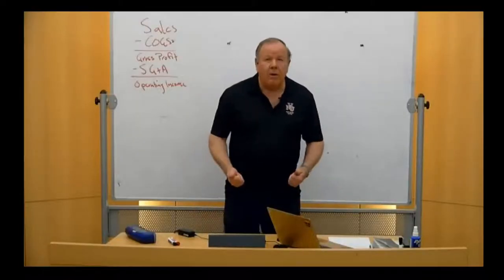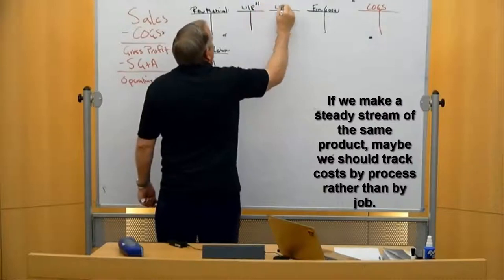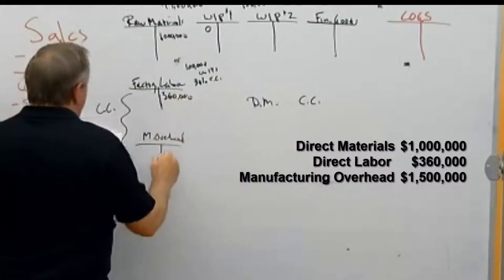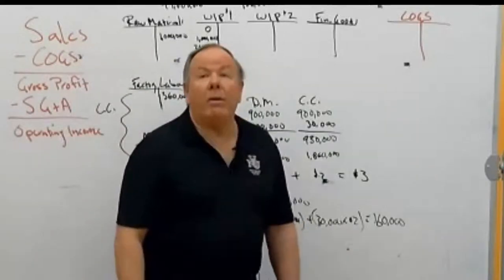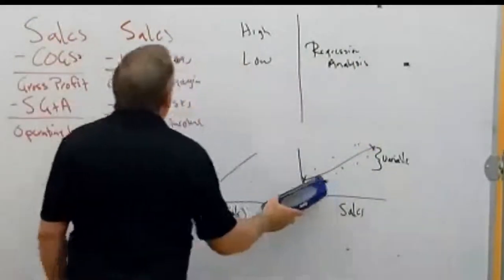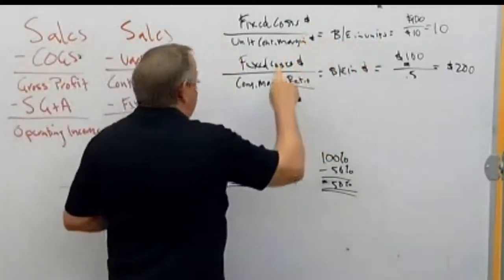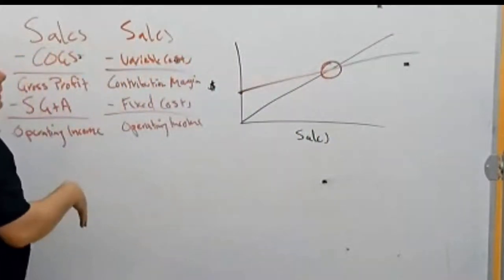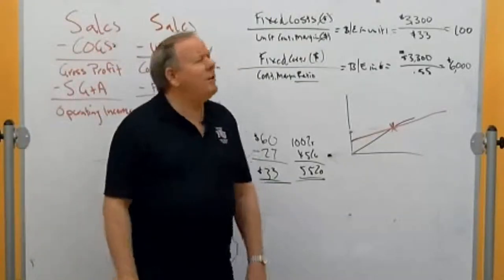Chapters 21 and 22 of Weygandt's Accounting Principles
A review of process costing and an introduction to cost-volume-profit analysis.